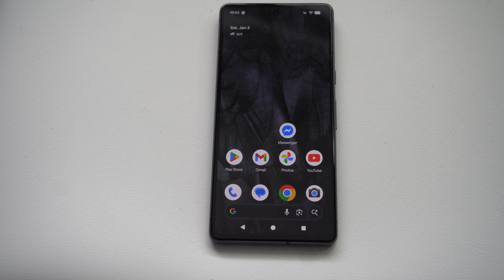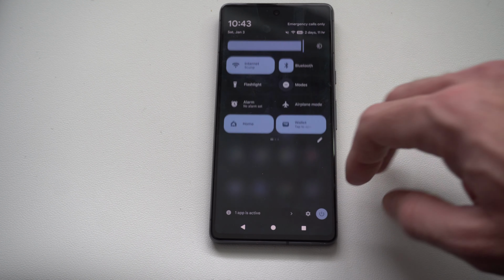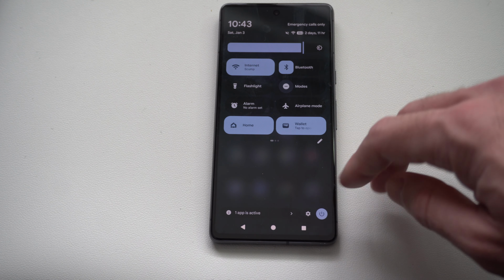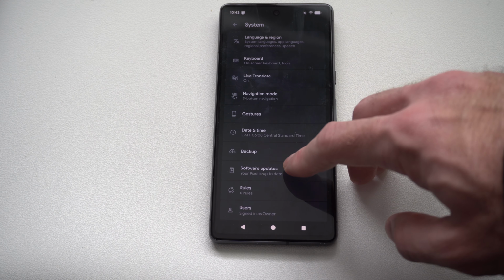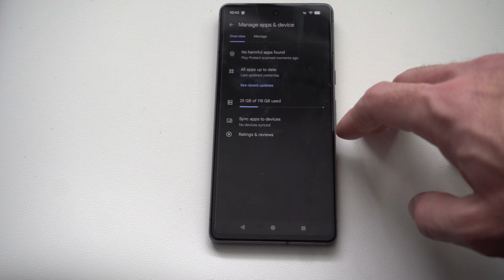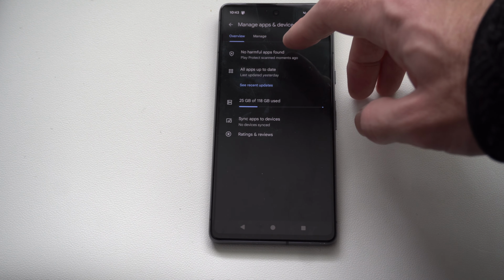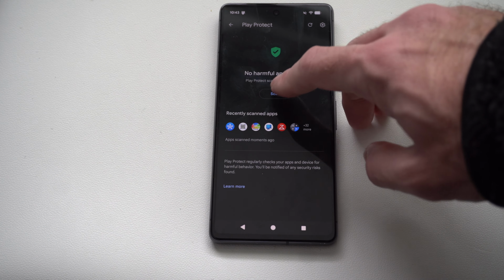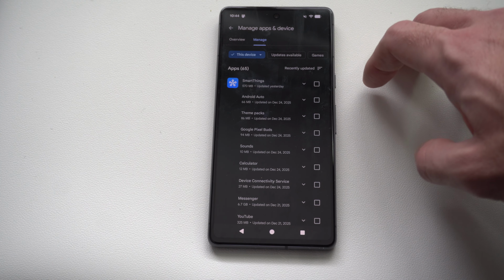How to Scan for Harmful Apps on your Android Phone (Google Pixel)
You can scan your Google Pixel for harmful apps using built-in Google Play Protect, manual inspections, and reputable third-party antivirus apps to ensure your device and personal data remain safe.

1. Use Google Play Protect
Google Play Protect is integrated into the Play Store and continuously monitors your apps for malware
Google

Open the Google Play Store app.
Tap your profile icon in the top-right corner.
Select Play Protect.

Tap Scan to check all installed apps.
If any malicious or suspicious apps are found, follow the prompts to remove or uninstall them.
Make sure Scan apps with Play Protect and Improve harmful app detection are turned on in Play Protect settings for continuous protection
Google

2. Manually Review Installed Apps
Even with automated scanning, manual checks can catch hidden threats

Go to Settings  Apps (or Apps & Notifications) and scroll through your installed apps.

Look for unfamiliar apps, generic names like “System Update,” or apps you don’t remember installing.

Check the app’s permissions, install date, battery usage, and data usage. Suspicious apps often request unnecessary permissions or consume high resources in the background.

Tap any suspicious app and select Uninstall.
3. Check Device Administrator Privileges
Malicious apps sometimes gain administrator access to prevent uninstallation

Navigate to Settings Security Device admin apps (or Device Administrators).

Review the list for unknown apps with admin access.
Toggle off suspicious apps and uninstall them.